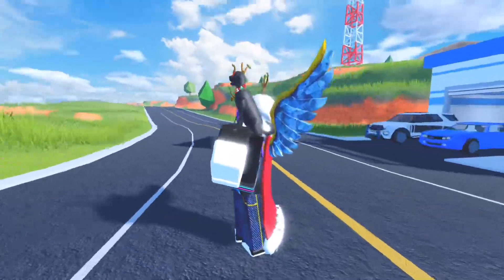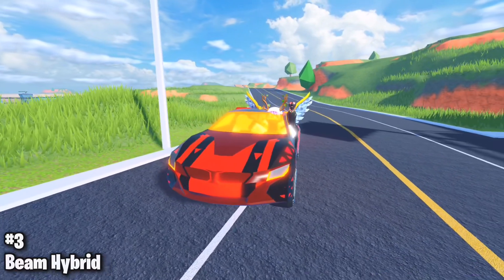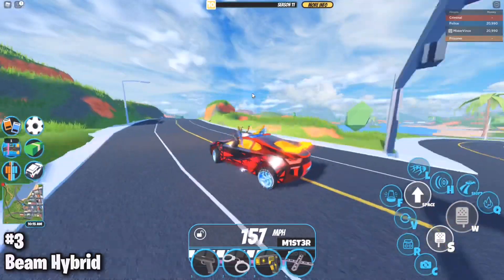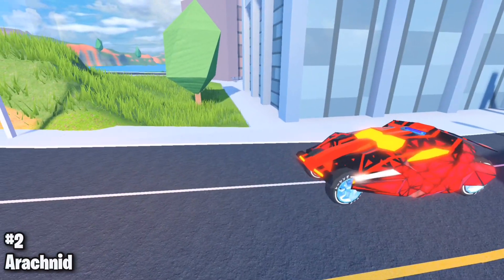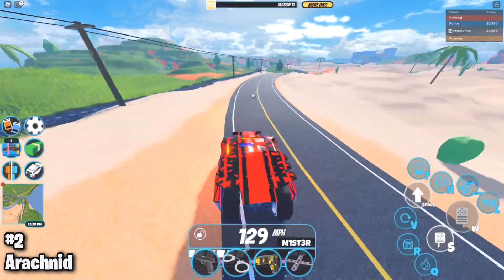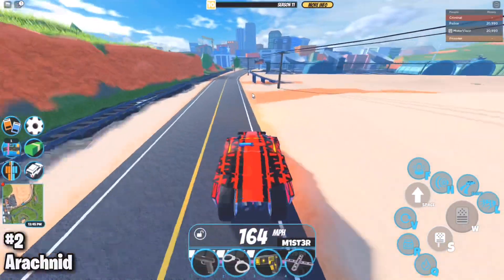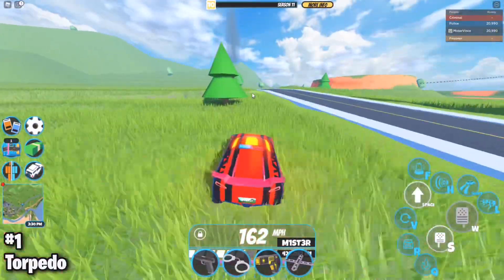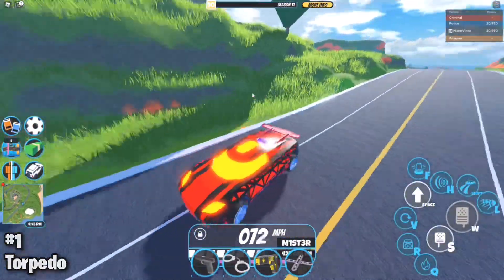The Top 3 * Most Valuable * Vehicles in Roblox Jailbreak!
- So I decided to make a video on the Top 3 Most Valuable vehicles!

My LINKS to my PROFILES and/or OTHER STUFF!